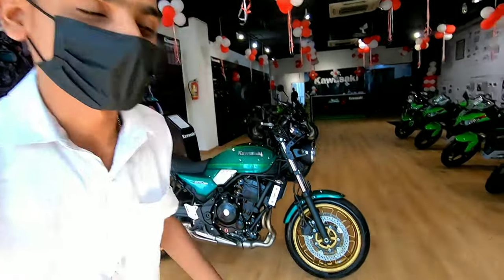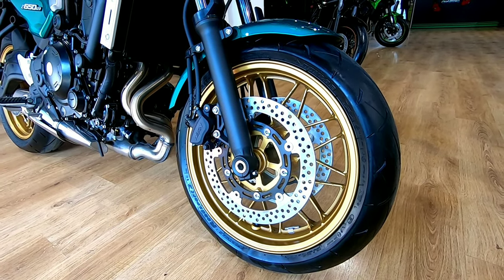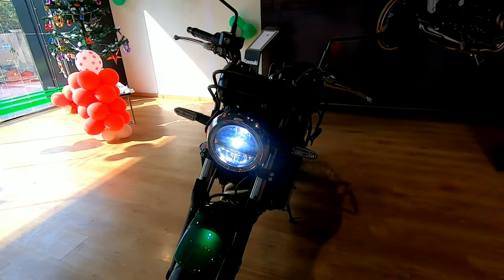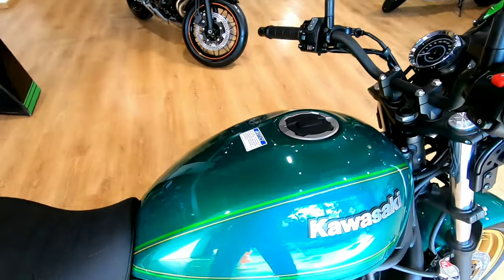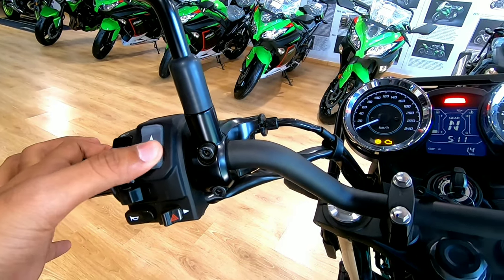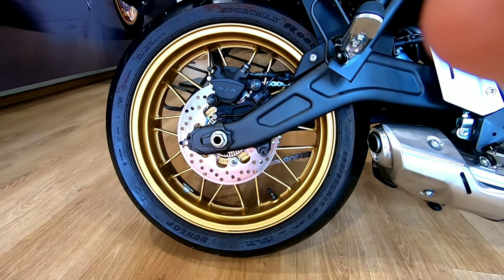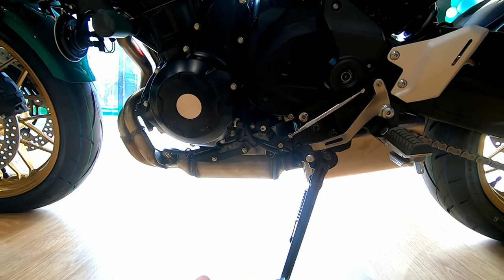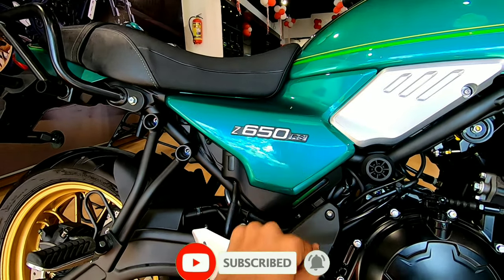Out Standing Kawasaki Z650RS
Hey guys,
My name is Abhishek patangay
An automobile enthusiast,Photographer.
This channel is all about motorcycle and car reviews,moto vlogs and travelling.

Keep loving .